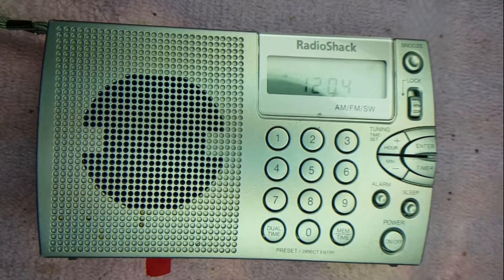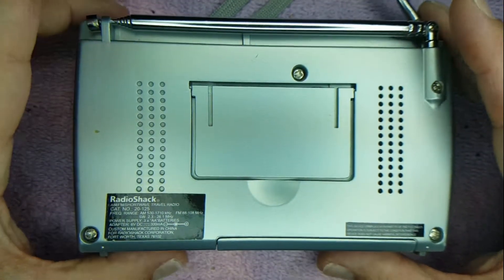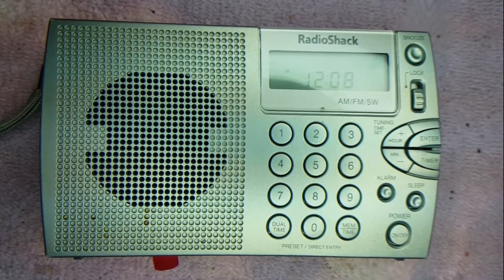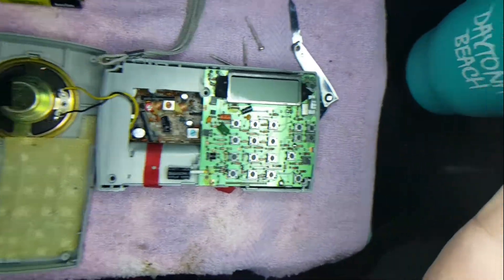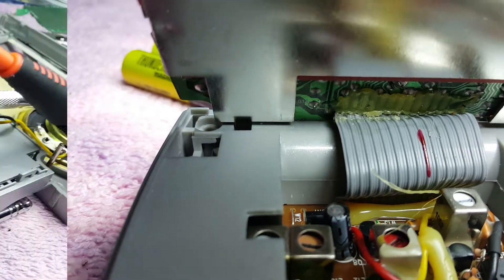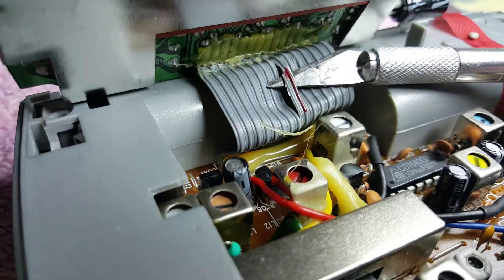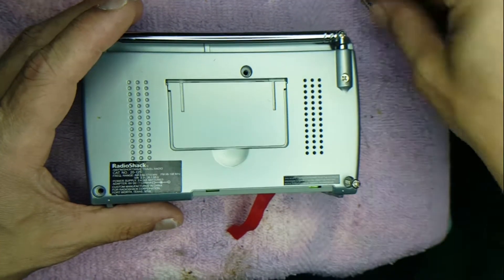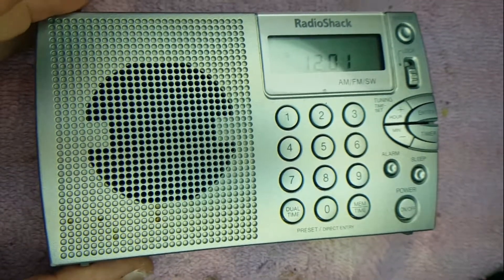GHOSTBOX/SHACKHACK - Radio Shack 20-125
Hack the Radio Shack 20-125, step by step.